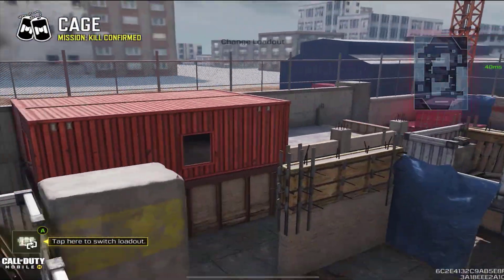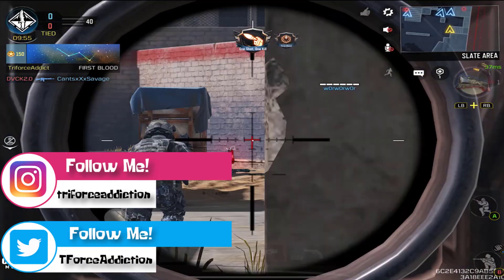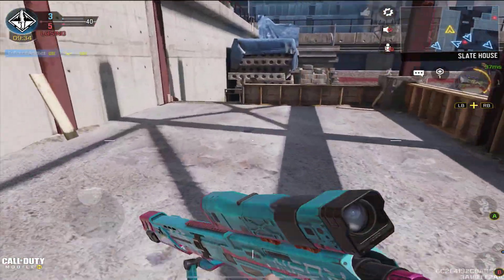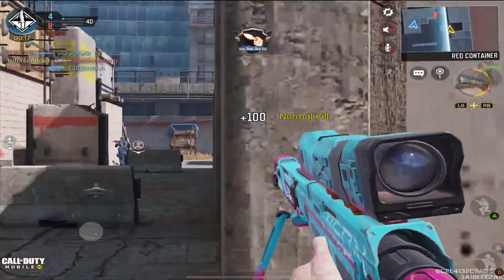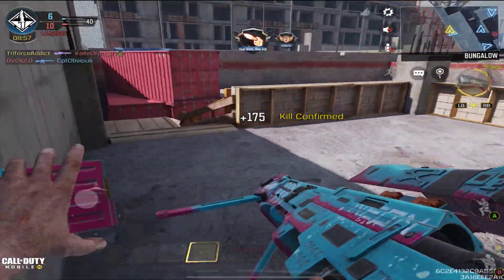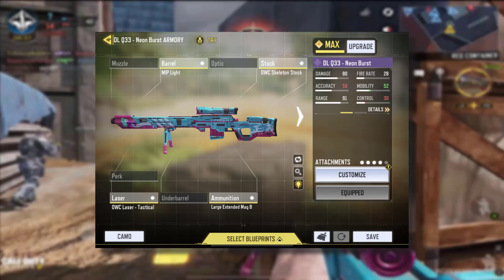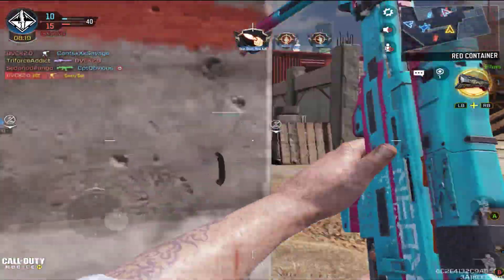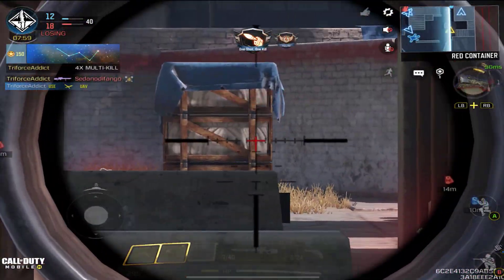DL Q33 NEON BURST: COD Mobile (Blueprints Ep.1)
Welcome to the first episode of a new series I like to call the Blue Prints of COD Mobile! Let me know what you guys think in the comment section below if it is worth running or not!